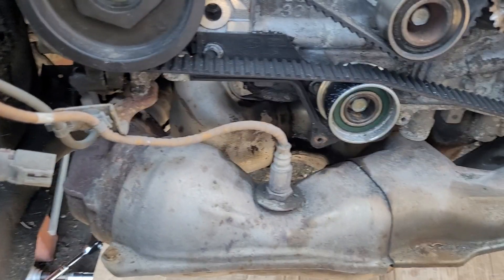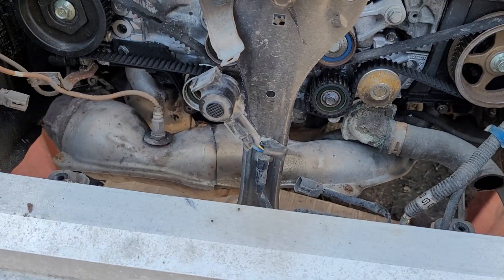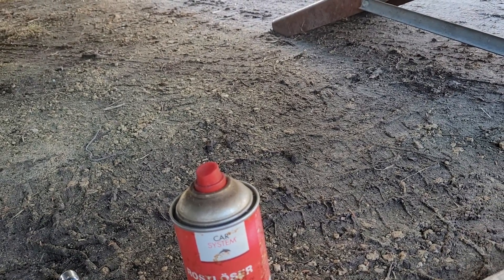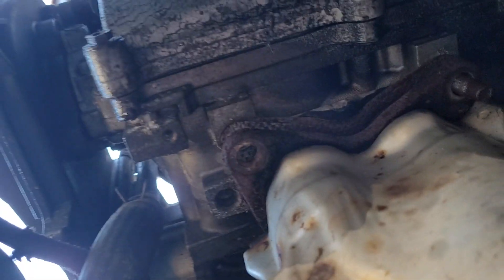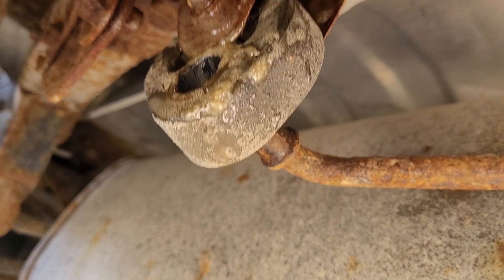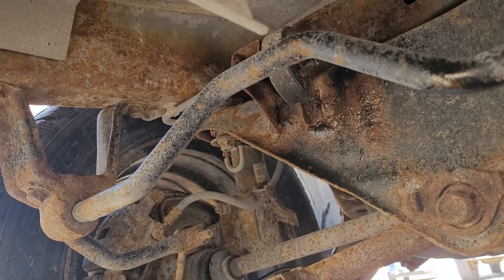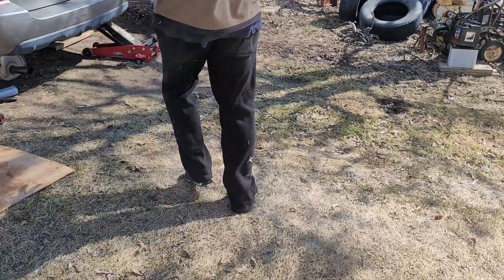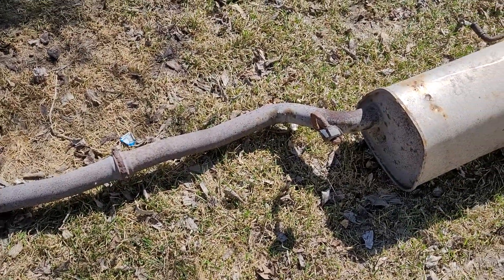2006 Subaru Forester full exhaust removal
The exhaust on a Subaru is very simple and can be dropped within an hour. Exhaust to cylinder heads are held with 14 mm nuts, support bracket a bit farther back is 12 mm, then it's 4 rubber hangers that were actually easier than I thought it would be.